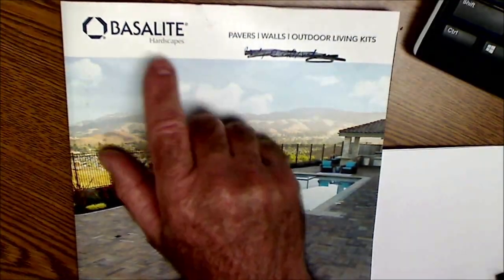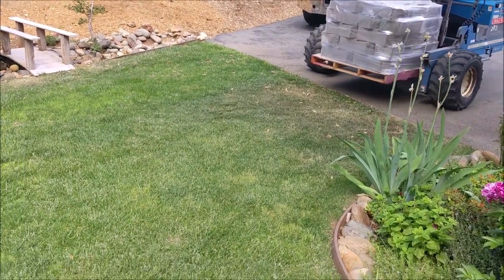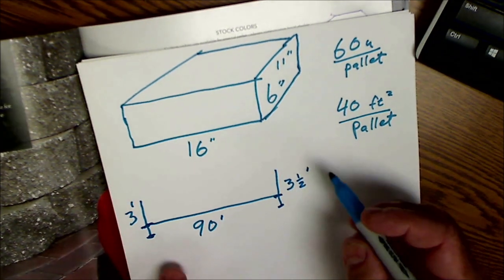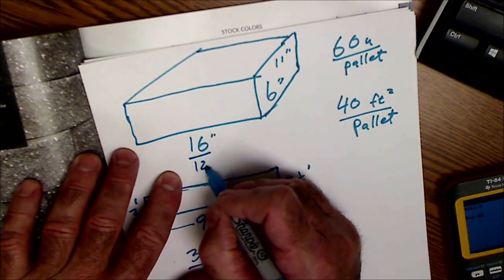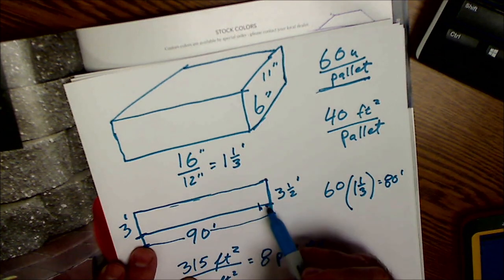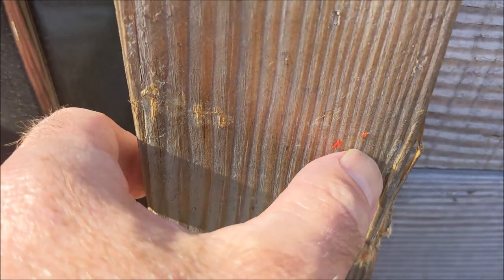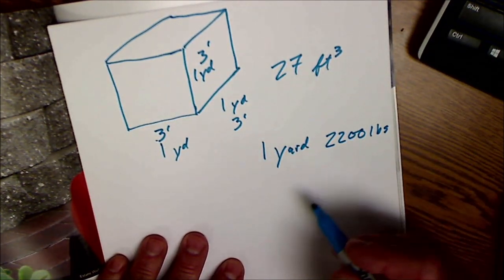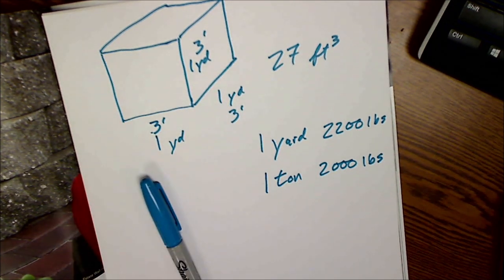How to Estimate Materials for a Block Retaining Wall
How to approximate the number of Bricks, Blocks and Pavers that might be needed for a project. The difference between linear feet and square feet, buying rock by the ton or the cubic yard. How to calculate the cost of a block wall.  The math behind buying materials for a Basalite Hardscape wall.